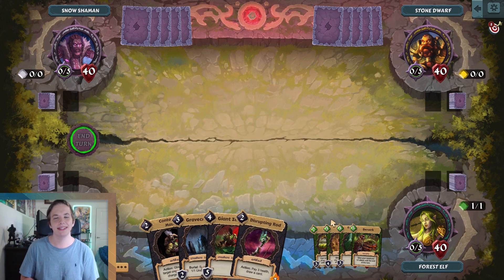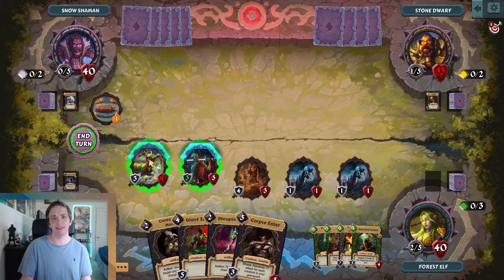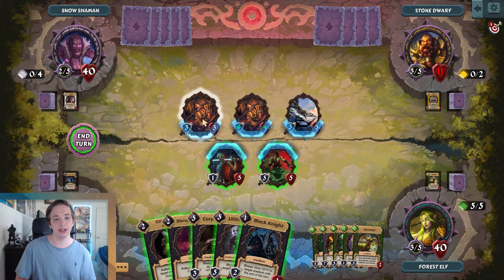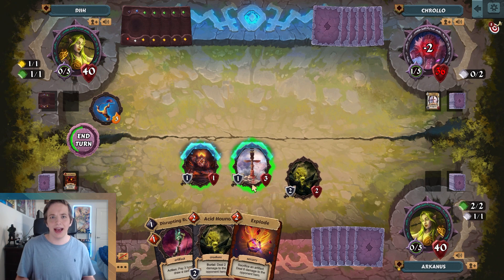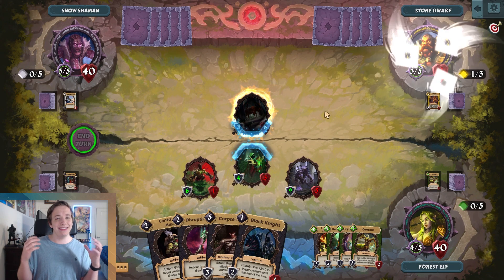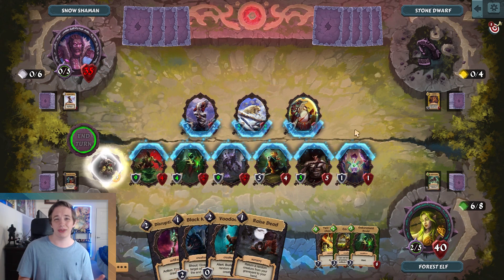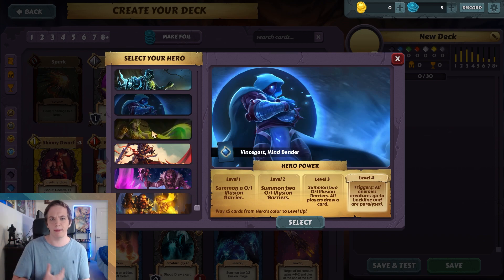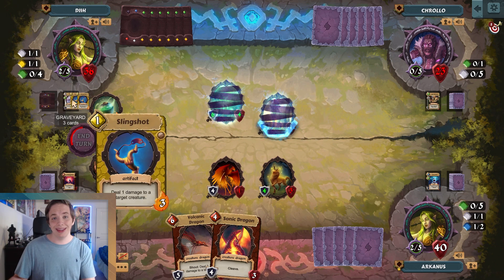ManaRocks Is Mediocre But Has Great Ideas | ManaRocks Review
ManaRocks is a new indie card game that has a ton of really awesome features and ideas, unfortunately the execution of the game holds it back.